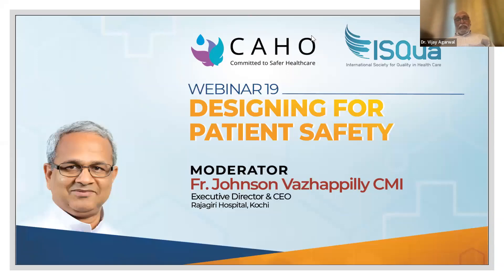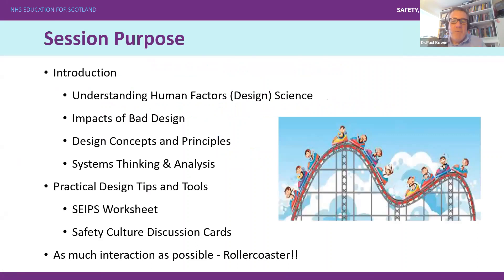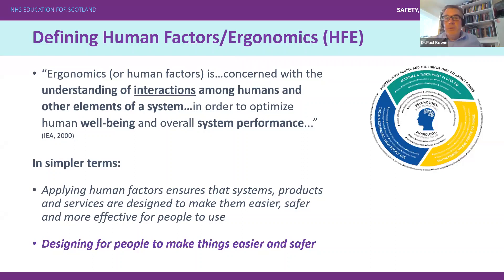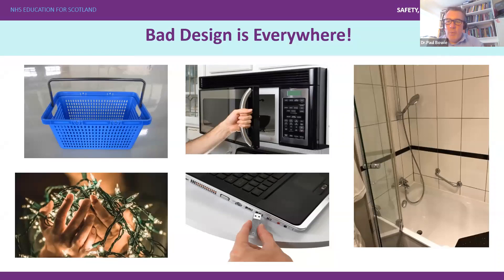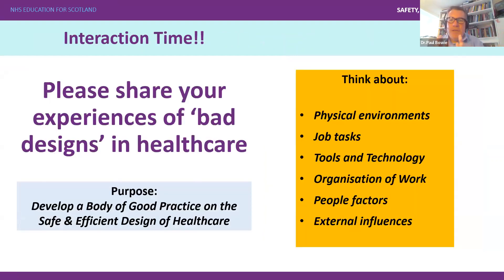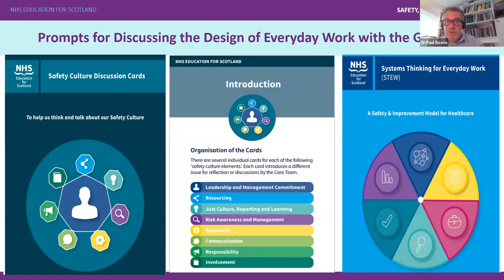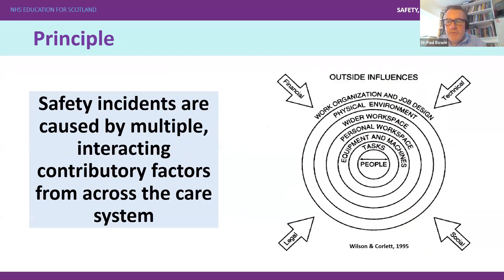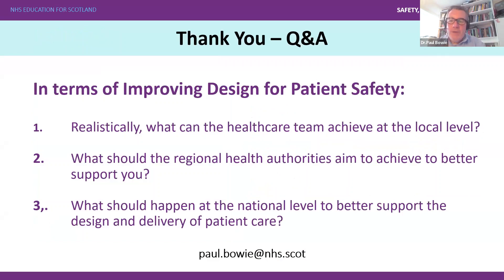CAHO - ISQua Webinar 19: Designing for Patient Safety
Speaker: Prof. Paul Bowie
Moderator: Fr. Johnson Vazhappilly CMI